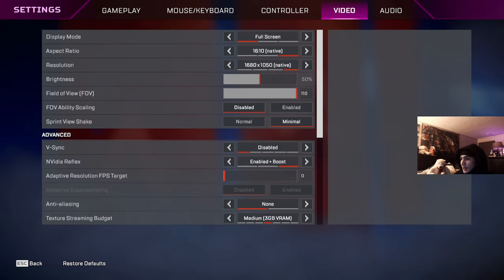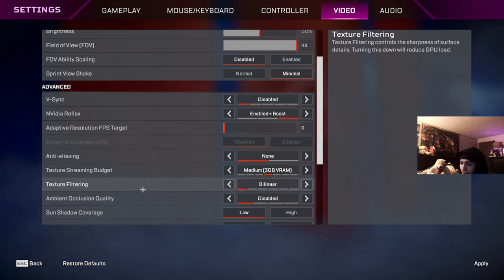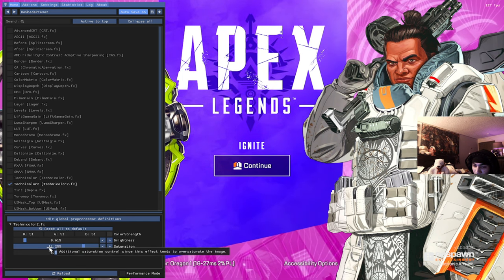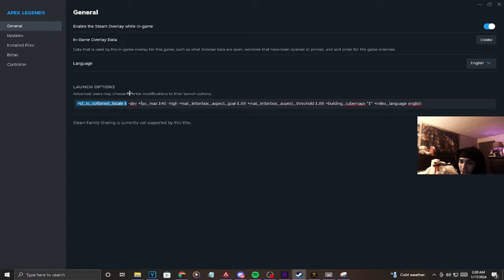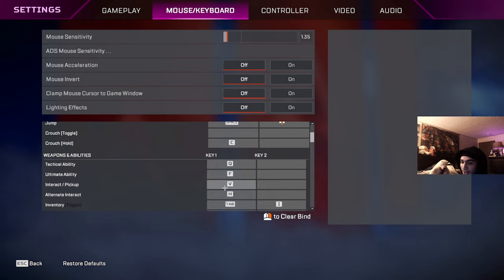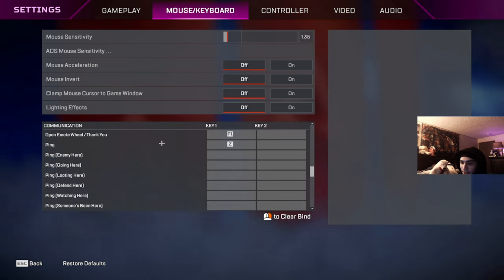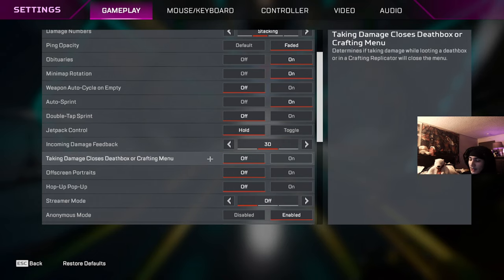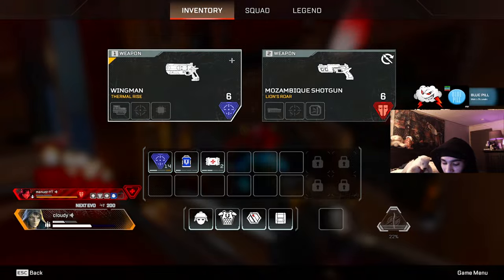Everything About Cloudyatnight's Apex Settings...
ALL OF THE SETTINGS

My Resolution: 1680x1050

Launch Commands:  +cl_is_softened_locale 1 -dev +fps_max

Profile Code for Wooting: adfd510c4cdaef398b96f7b73774619d4d9e

Mouse Sens: 1.35 in game 950 dpi

Timestamps:

0:00 intro
0:33 Resolution (Video + Reshade settings)
4:27 Keybinds
6:18 Gameplay (reticle)
7:57 Mouse Sens + Keyboard
10:30 OBS (Recording)
12:25 End
Joined SoaR (announcement video):

Apex Legends Season 19 Ignite